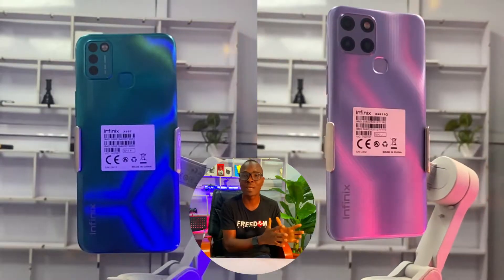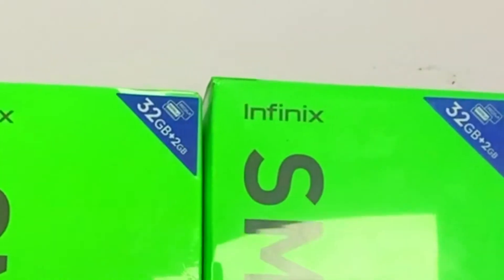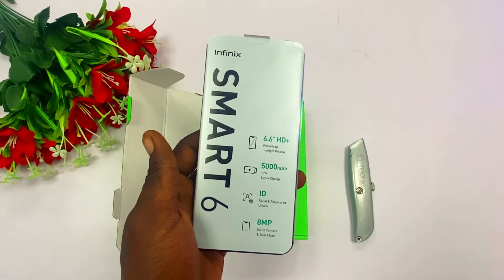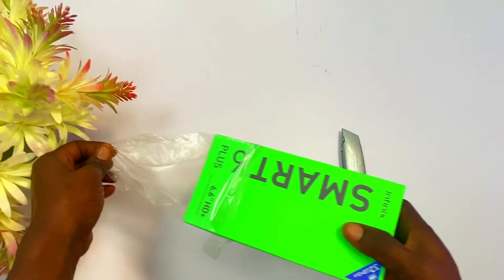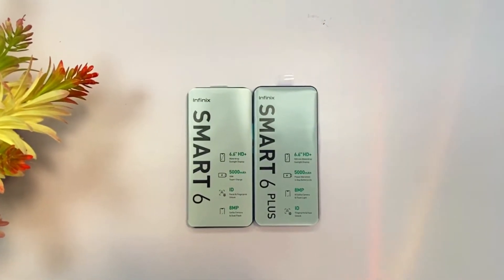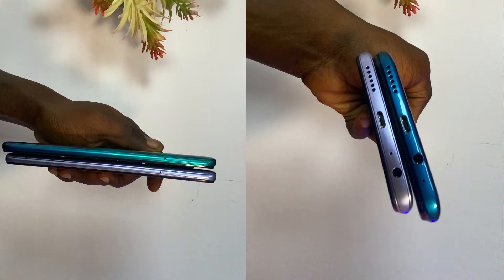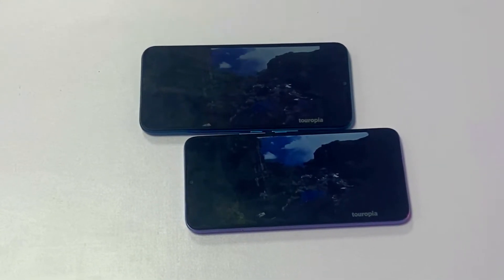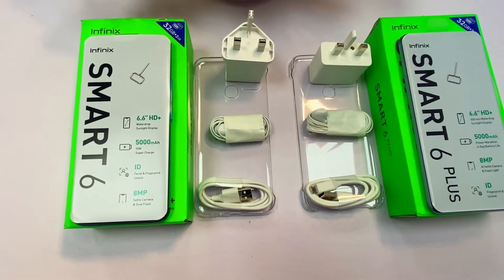Infinix Smart 6 vs Smart 6 plus, Unboxing And Review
A complete comparison of the smart 6 and smart 6 plus.

In this video, I mentioned the price of the infinix smart 6 and 6 plus in Nigeria. Theses devices are available in Nigeria, Kenya, Uganda and Tanzania.

Also find their camera specs and, battery capacity, display, design and storage capacity.